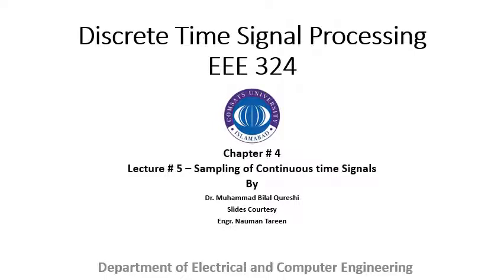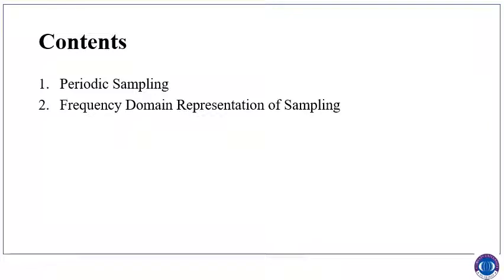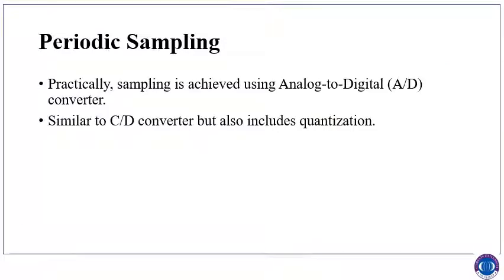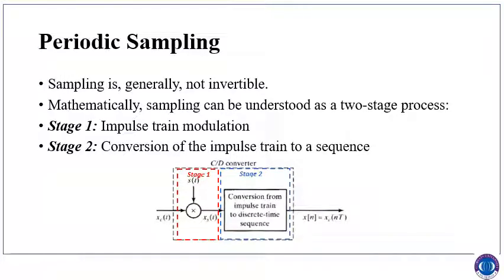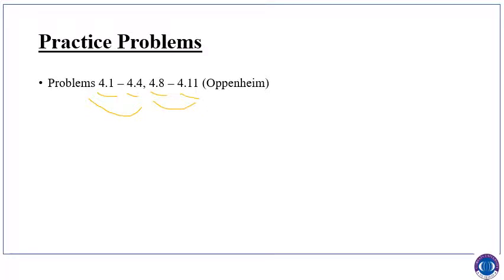Digital Signal Processing-Lecture # 5 -Chapter # 4 -Sampling of Continuous Time Signals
COMSATS University Islamabad, Abbottabad Campus